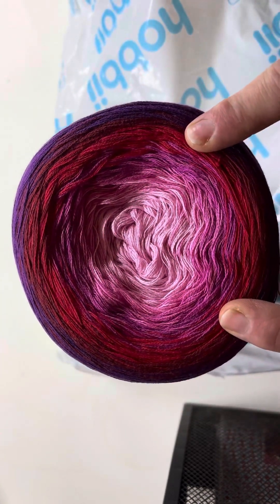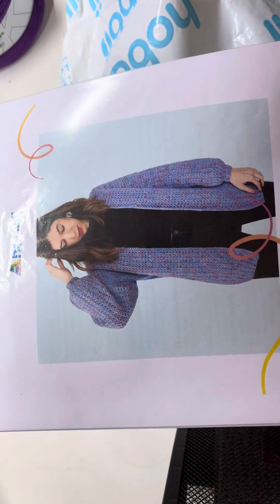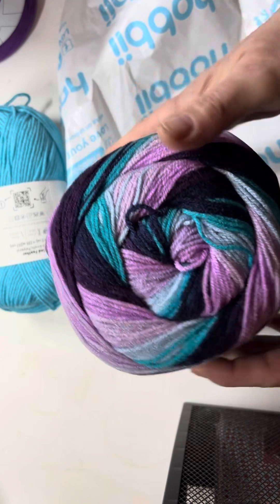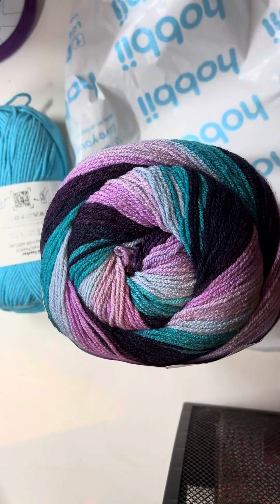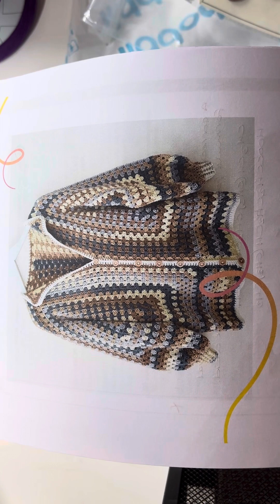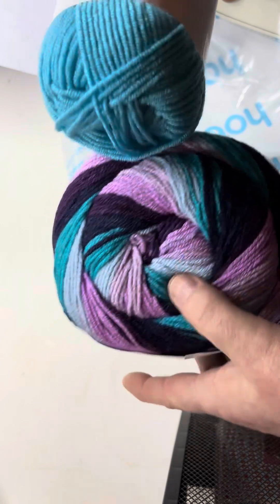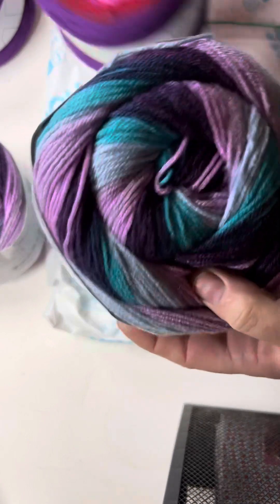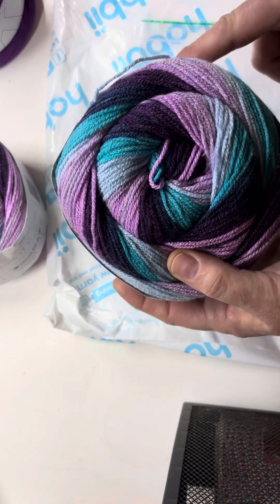Hobbii unboxing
Unboxing of my Hobbii delivery.